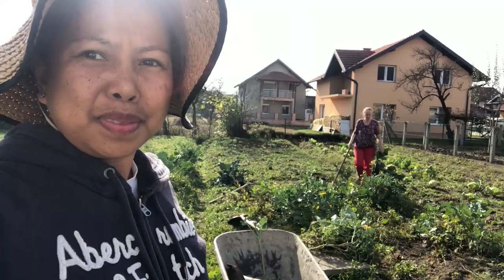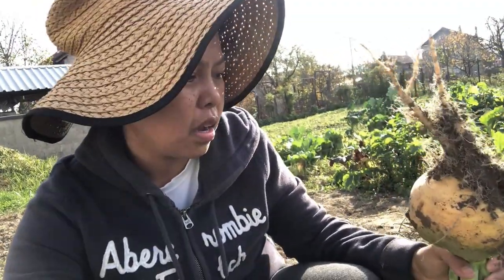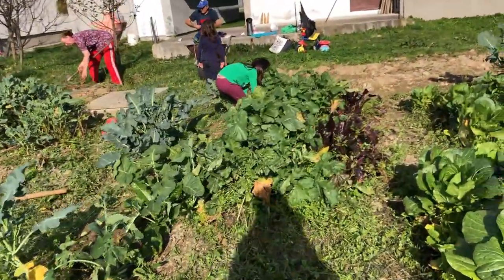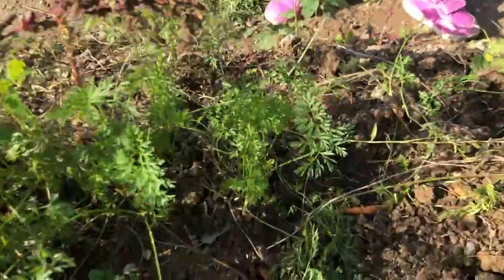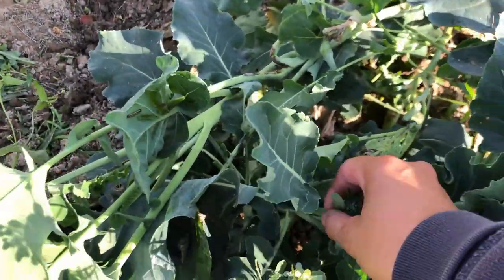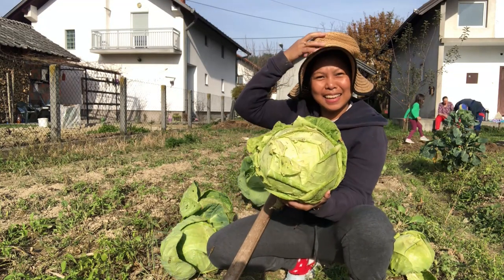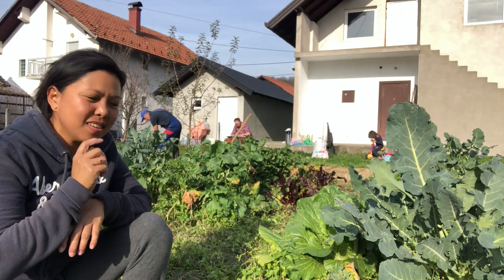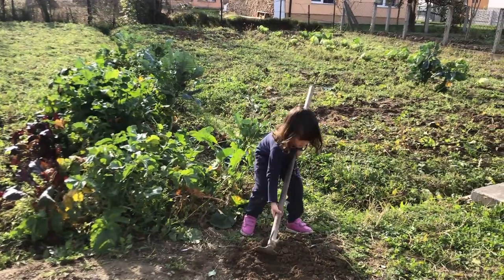Harvesting fall vegetables from the farm | Gardening in Bosnia | Berba Povrća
Went to the farm to harvest our fall season vegetables. We have rotabaga turnips, beets, carrots, cabbages, broccoli and I also have my nappa cabbage or chinese cabbage. My father in-law also toil the land because we are going to plant garlic and onions in the next couple of days when the weather is good.